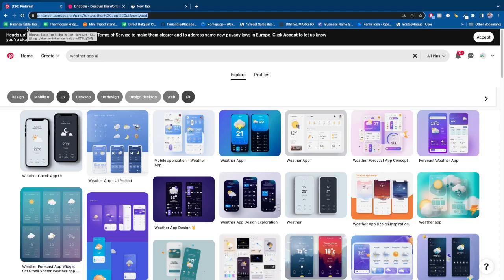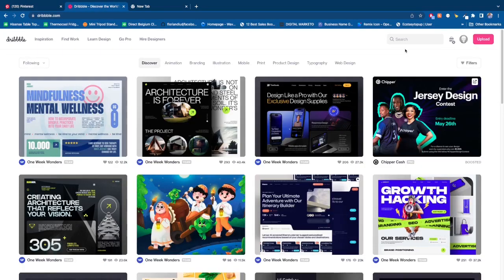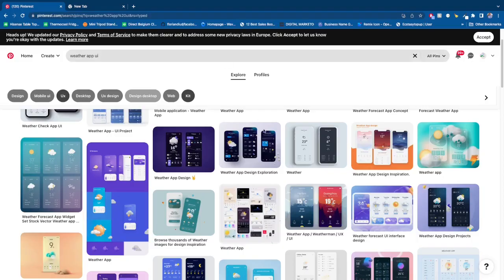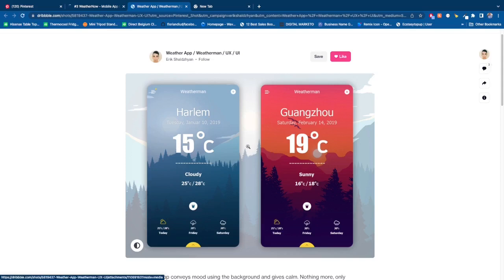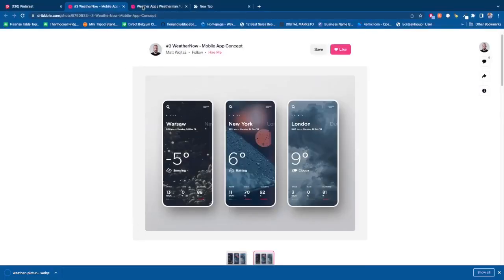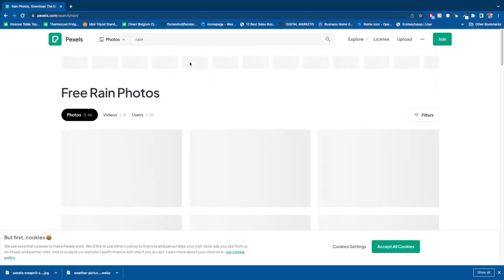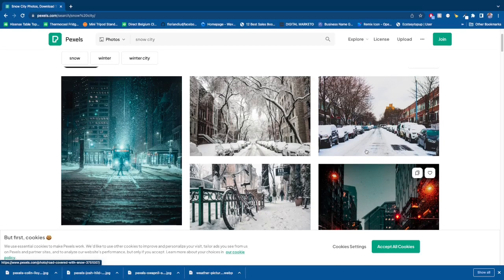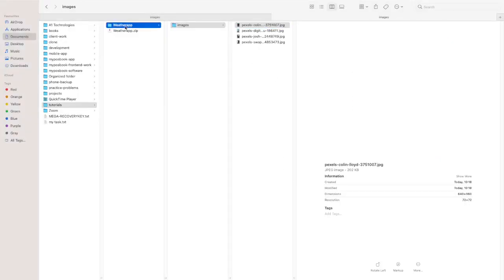Build a Weather App: Flutter Beginner Tutorial (Part 1)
Images used in the project
Welcome to Part 1 of our Flutter Weather App series! In this episode, we're going to explore different UI designs for our app. Our goal is to find the perfect user interface that will enhance the user experience of our weather app.
Using Flutter's advanced framework, we've created a weather app that not only provides accurate weather forecasts but also boasts a sleek and intuitive user interface. In this video, we'll showcase our search for the perfect UI design, where we'll be exploring different colors, fonts, and layout options.
With our Weather App, users can quickly access up-to-date weather information. Whether you're planning your day, scheduling a trip, or just curious about the weather, our app has got you covered.
So join us in this video as we explore different UI designs and pick the one that will take our Flutter Weather App to the next level.